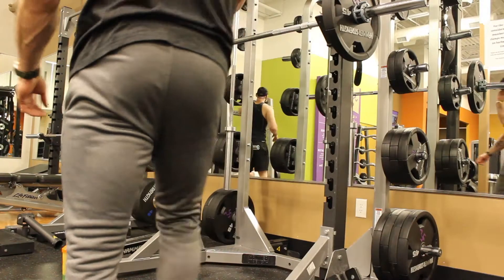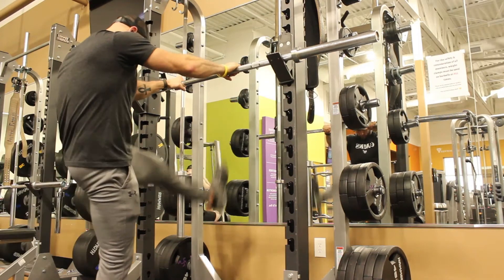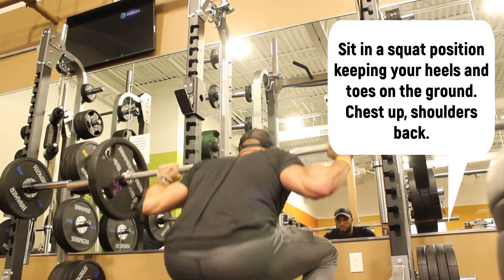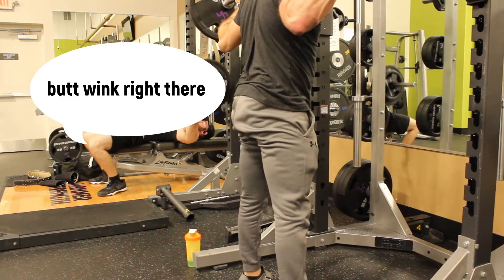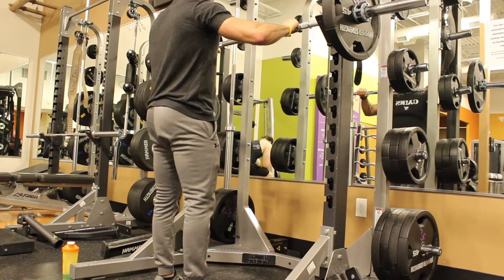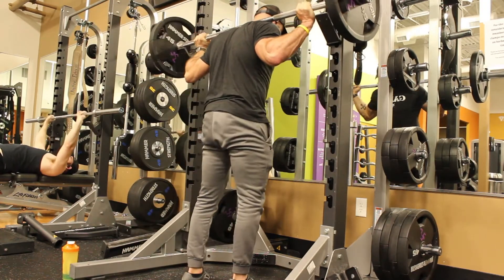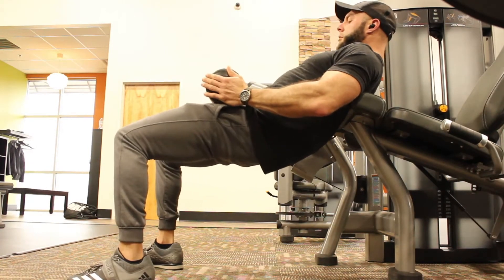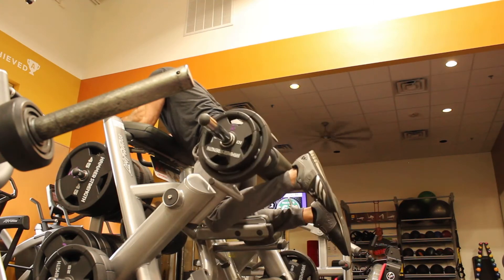You're Squatting Wrong!! Proper Squats For Gains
Tune in to learn how to get the most out of your squat!